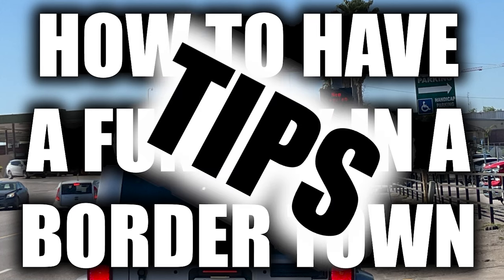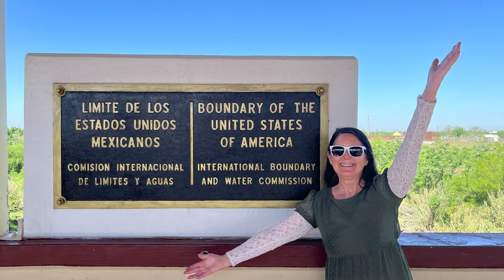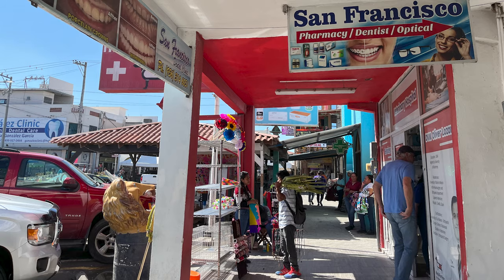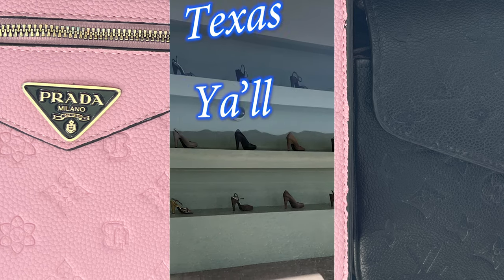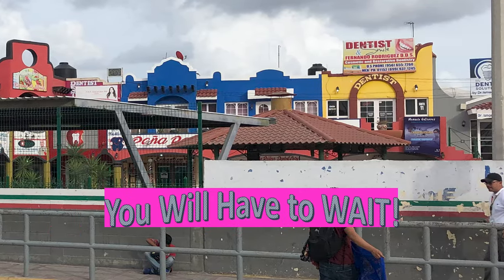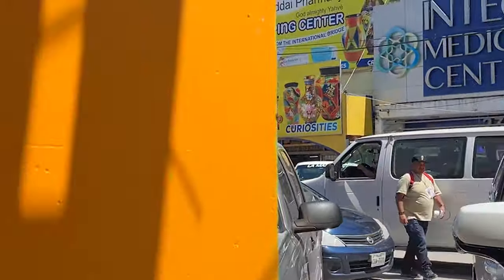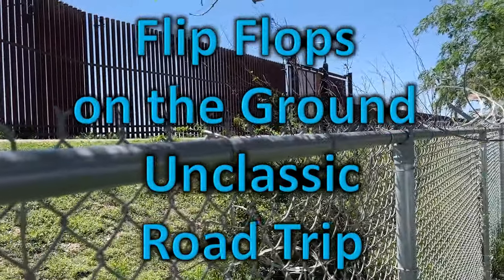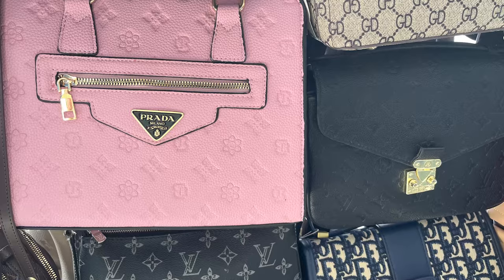Want To Know How to have a Fun Day in a Border Town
In this video, we will take you to the sister border towns of Progreso. See where to park, how and where to get onto the bridge to crossover. We show you all the street vendors selling food, trinkets, leather goods, clothing, and quintessential Mexican wares. But we also take you to the run-down areas and abandoned buildings. You will want to watch the whole video to find out if I got the Pink Prada purse. Plus, a bonus walk next to tent after tent on the international bridge. See the border fencing and Rio Grande.
There are a couple places where we cross the Mexican/American border to shop and to have lunch. The small town of Progreso, Tamaulipas, across from Progresso, Texas, in the Rio Grande Valley and Nogales, Arizona. Watch all my other videos on fun places to go in the Rio Grande Valley, including a grapefruit orchard, SpaceX, coffee shops, Sal del Rey at a national wildlife refuge, and more. If you like Food, I have a Food Playlist that you can binge watch at Unclassic Road Trip on YouTube.